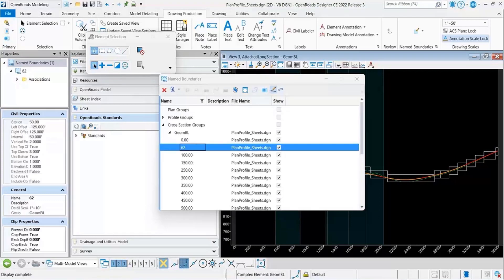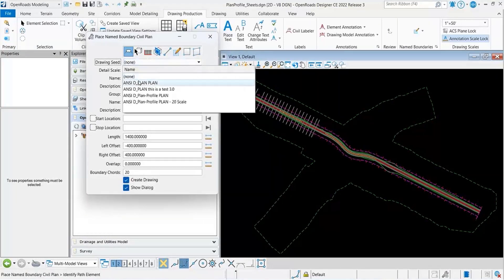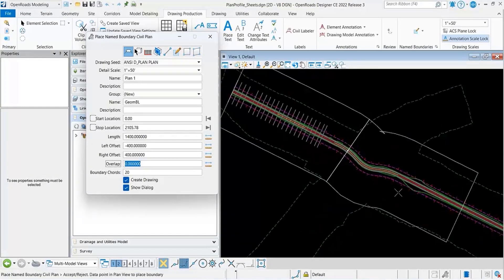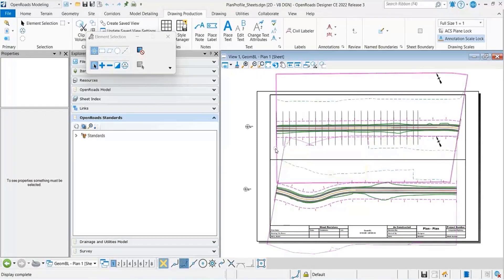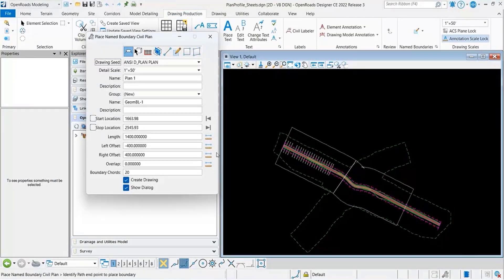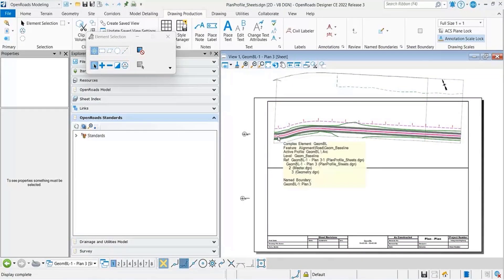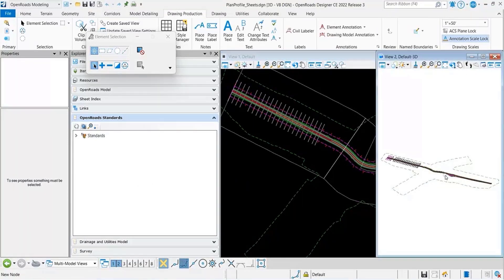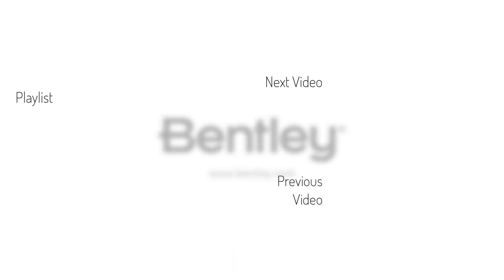Create Drawing Dialogs 05: Place Plan Named Boundary Effect in the Sheet Model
This video explains how Plan Named Boundaries are centered on Sheets when the left and right offsets of the NB are different from each other.

Bentley LEARNserver